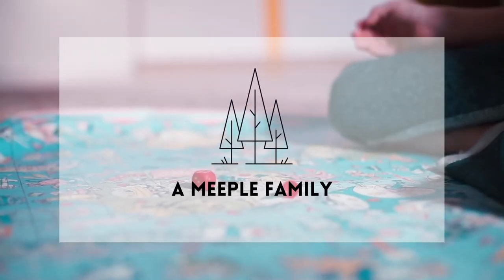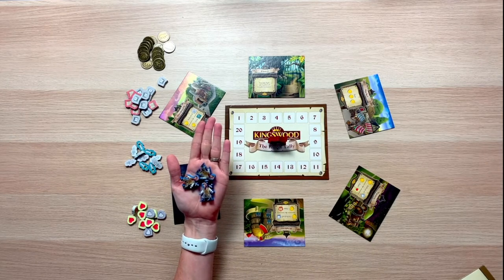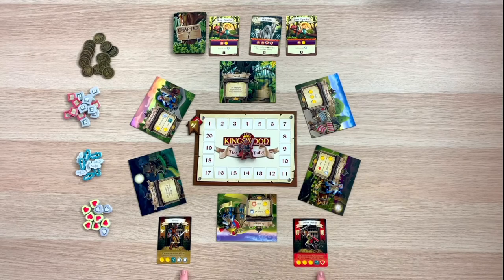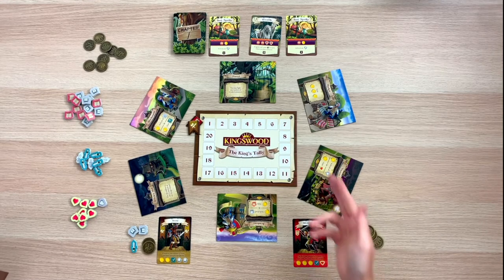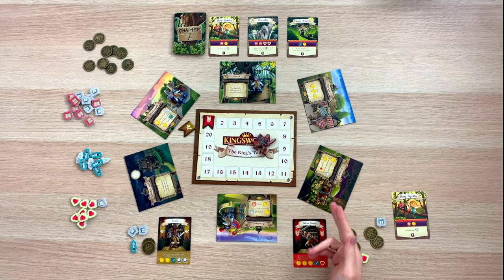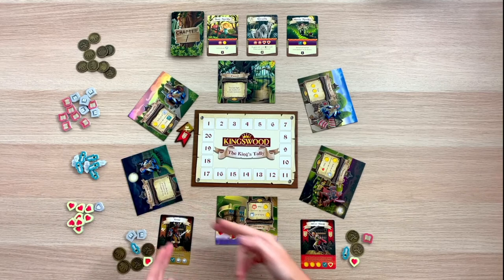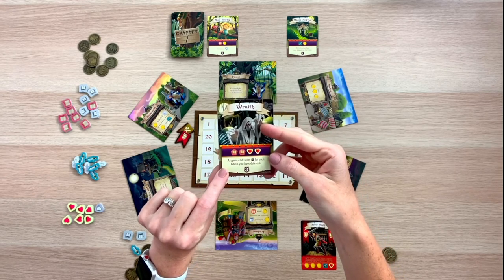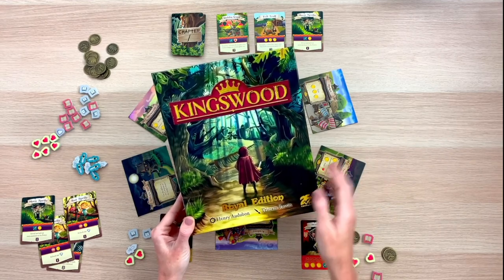Kingswood | How to Play | Table Top Board Game | Family Board Game | Solo Board Game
In today's How To Play we will be featuring the board game Kingswood by @25thCenturyGames   This release is from 2020 and has an excellent rondel mechanic allowing players to strategically collect resources to fight off monsters trying to invade the village.

Plays 1-5
15-45 minutes
8 years and older

Purchase Kingswood

About Us:  We are a family of six who LOVE making memories around the table playing board games! I also LOVE to take those same games and play the solo variants when available. Our family is passionate about inspiring other families and individuals to gather around their tables and make memories. We love to share How to Play, play-throughs, monthly wrap-ups, and Top 10 lists!